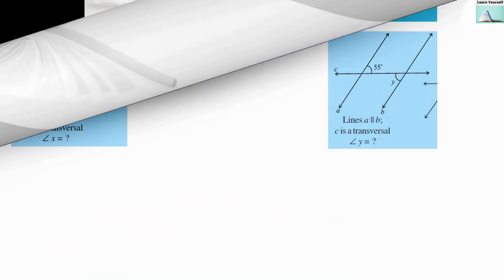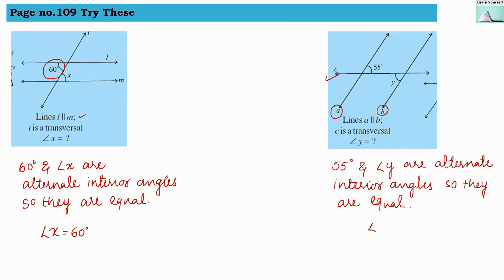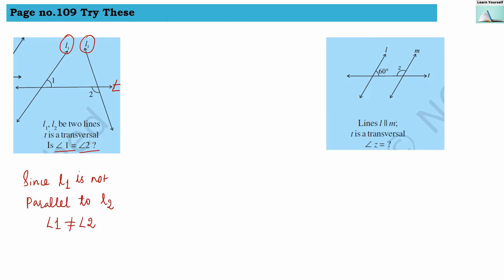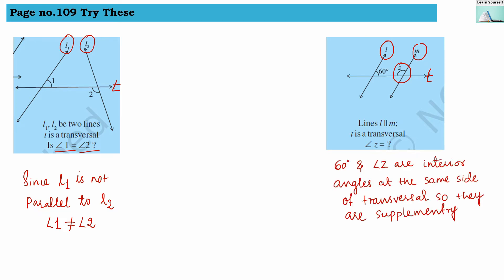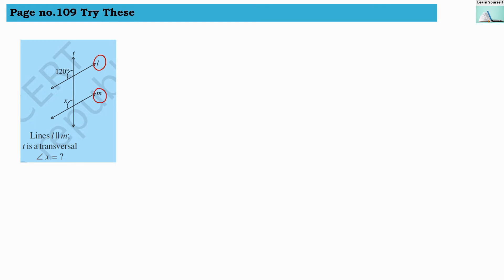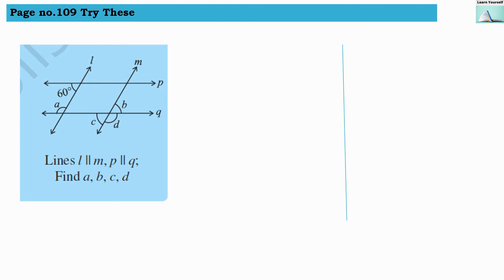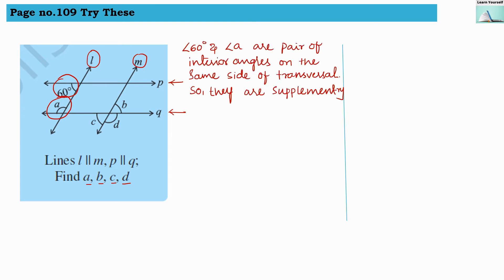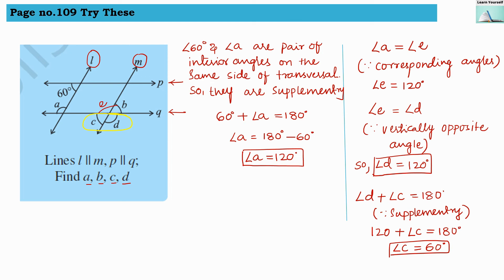Page no.109 Try These Sums chapter-5 class 7 ||CBSE Std-7 Math Ch-5 Lines and Angles|| NCERT